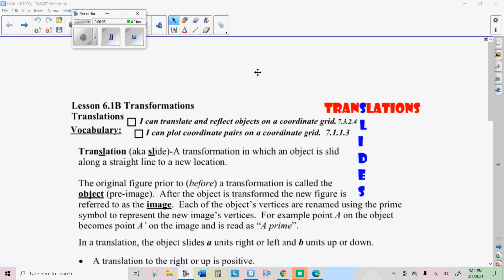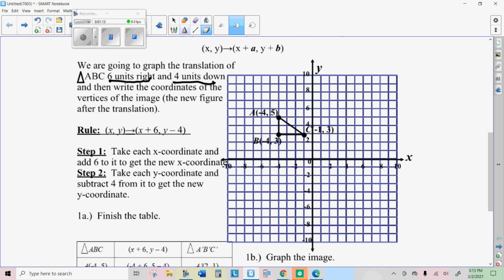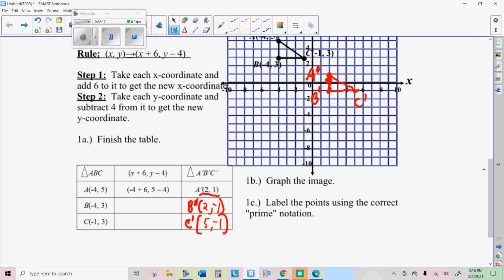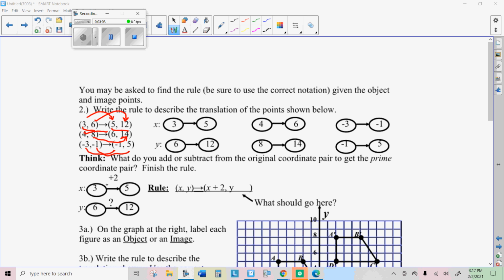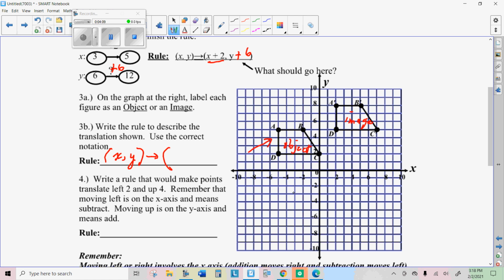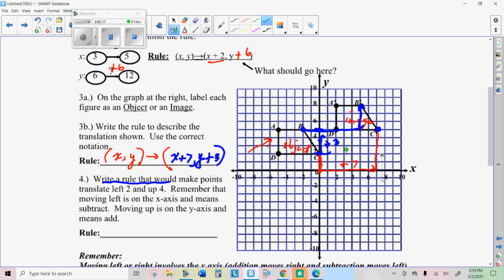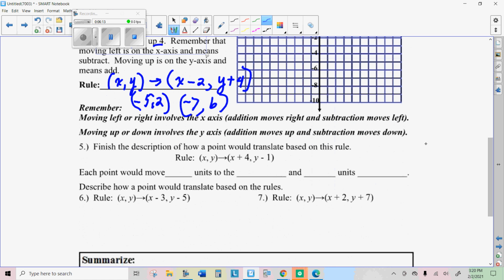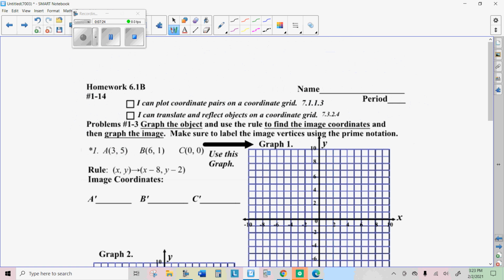Lesson 6 1B